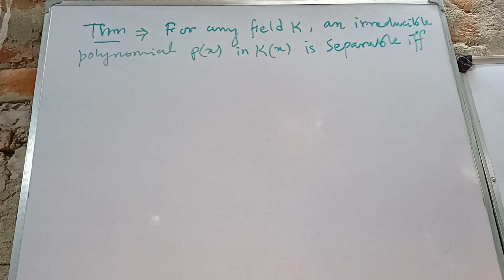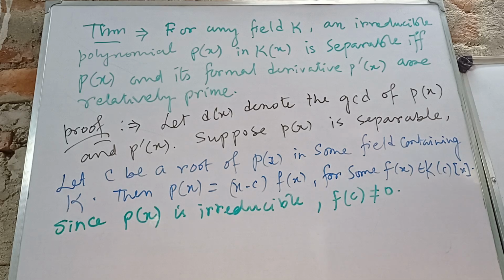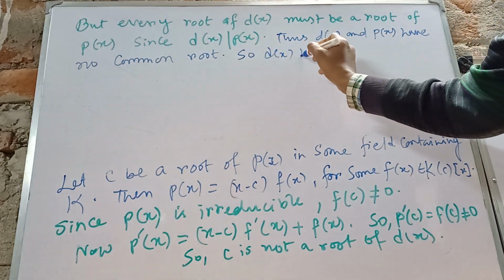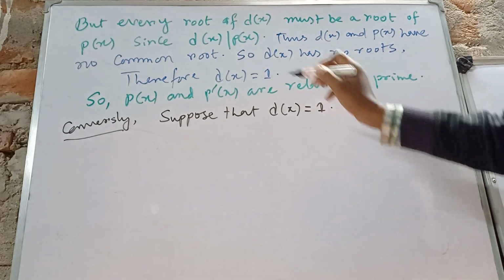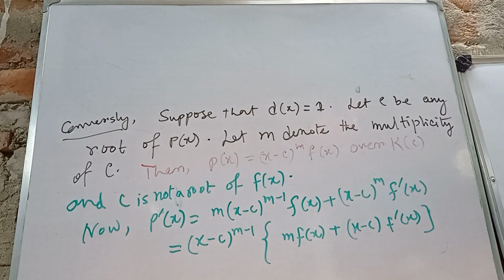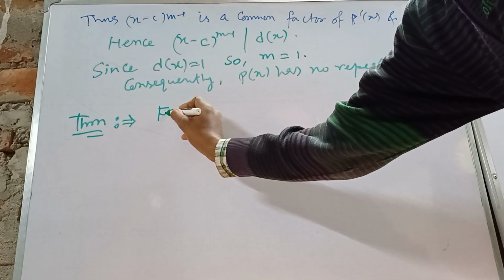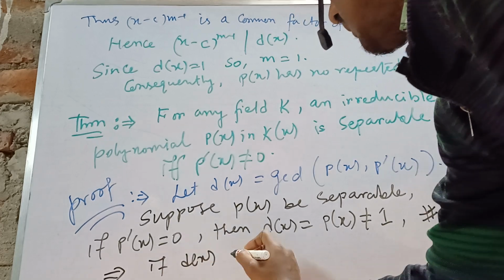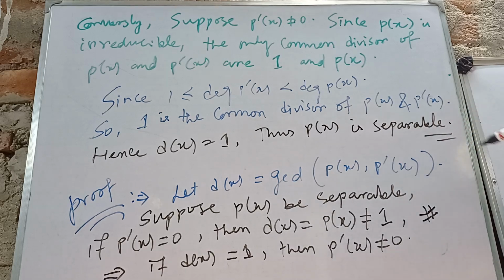Irreducible Polynomial separable iff it's derivative relatively prime to this Polynomial...